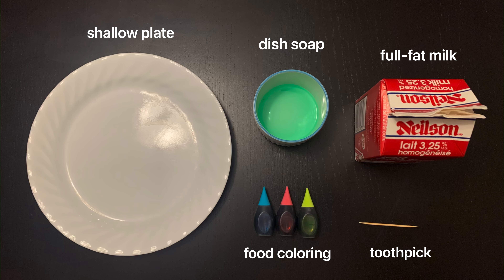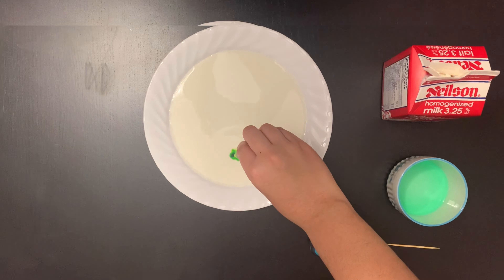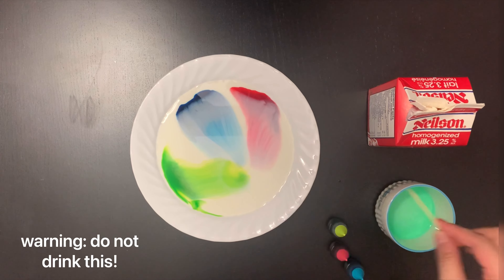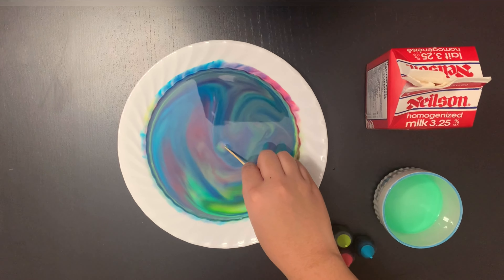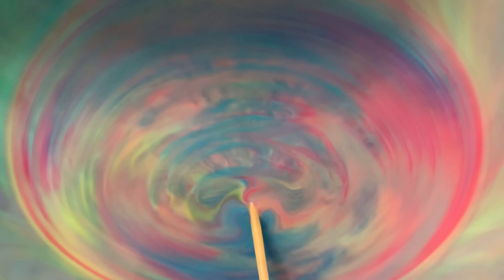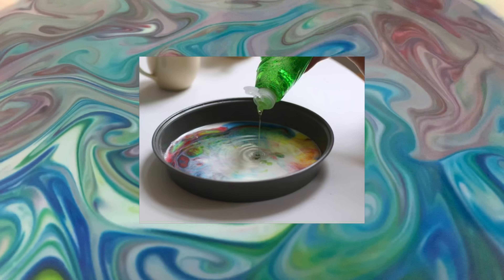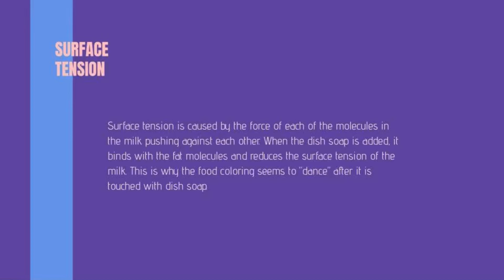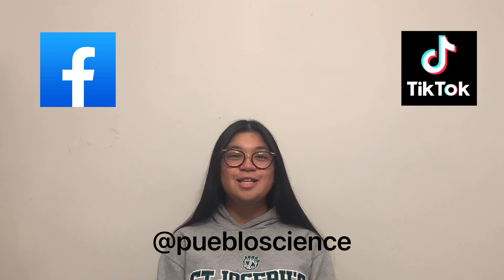Milk Art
In today’s experiment we have one of our volunteers, Janina, show us how to create milk art. This simple experiment demonstrates surface tension, which is a property of liquids that describes the attraction of liquid particles. When drops of liquid dish soap are added to milk with drops of food coloring on the surface, the soap will reduce the surface tension of the milk and react with the fat. This interaction will cause the particles in the milk to move around and create swirls of color. For this experiment you will need: 1 shallow plate, full-fat milk, dish soap, 1 toothpick, and food coloring. You can skip ahead to 0:20 to jump straight to the experiment!